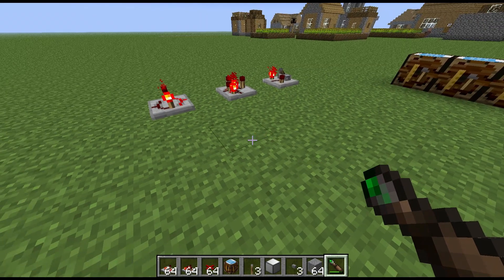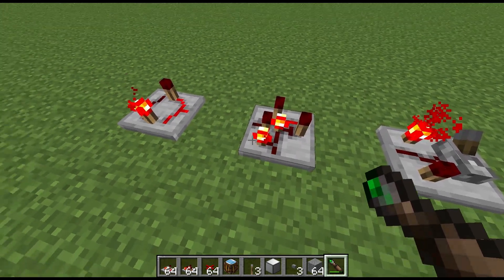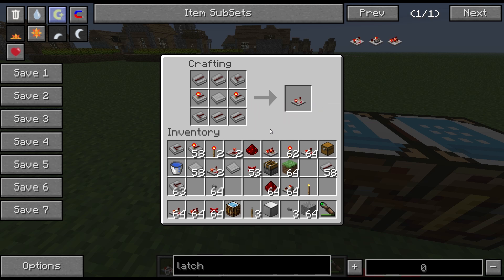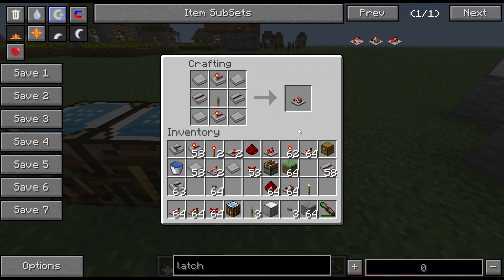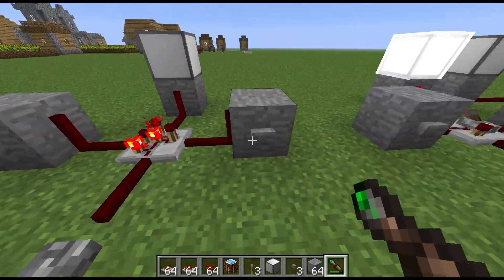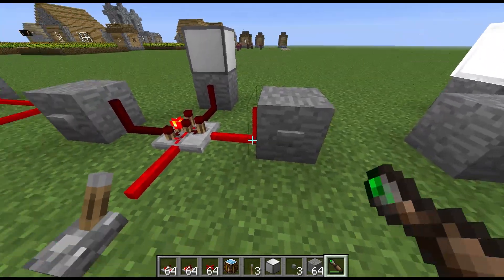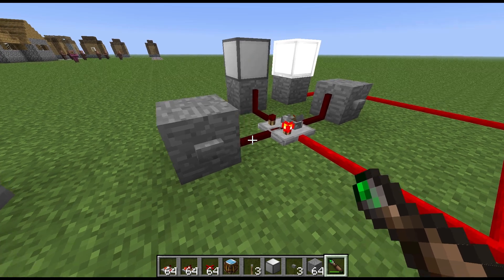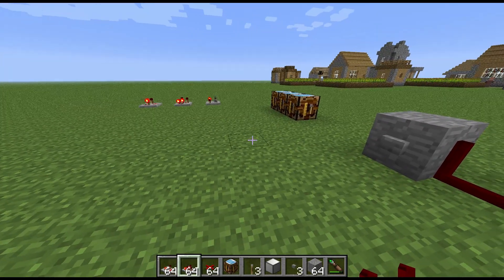Block Spotlight - Latches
One thing I realise I forgot to mention in this spotlight is that when you turn on both inputs on the RS latch the output will turn off.